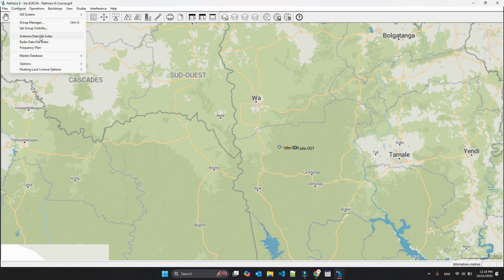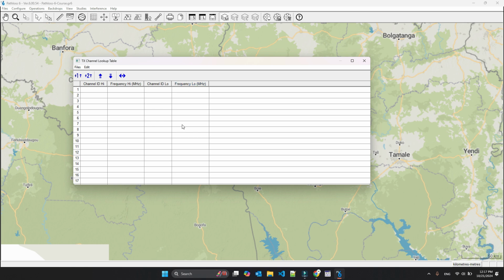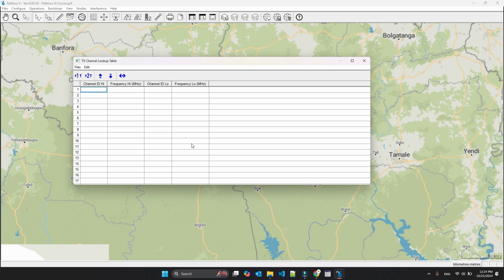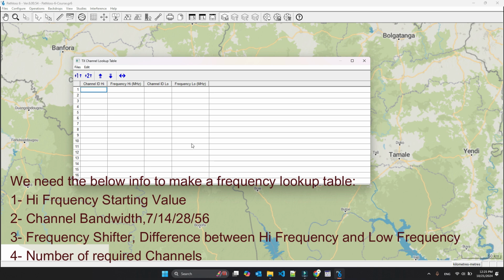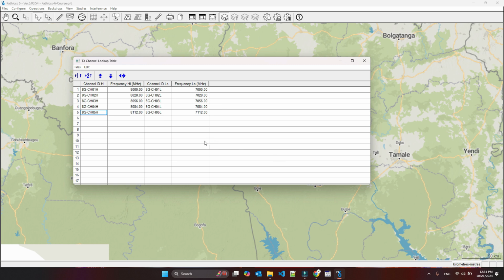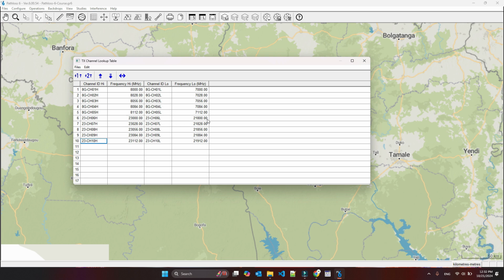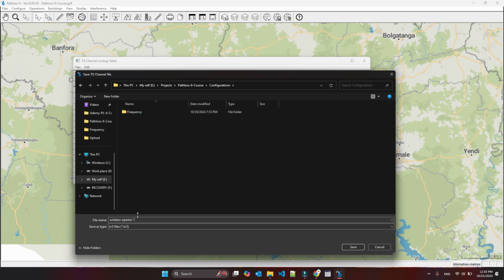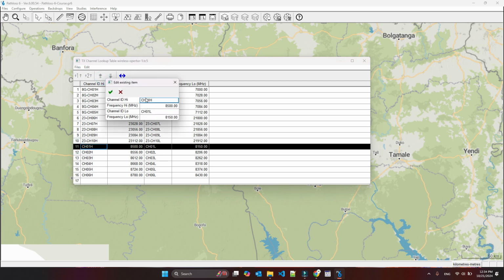Lesson-15 Frequency Lookup in Pathloss-6 English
This video is about configuring the indexes, we start with the Antenna Data File Index and now in this video we have made the Frequency lookup tables to help finalize a link.